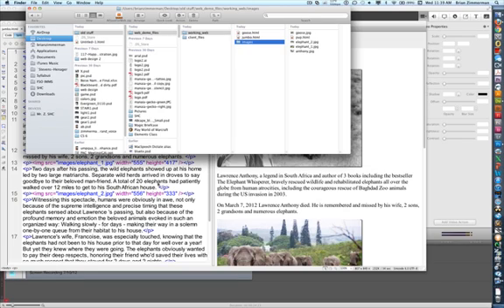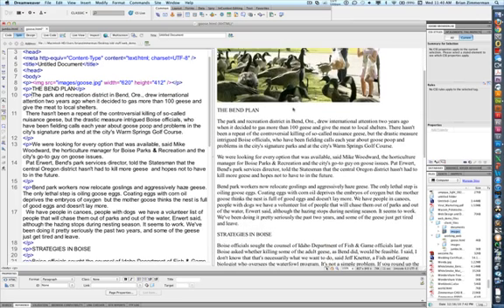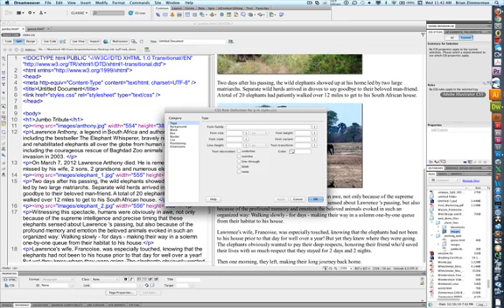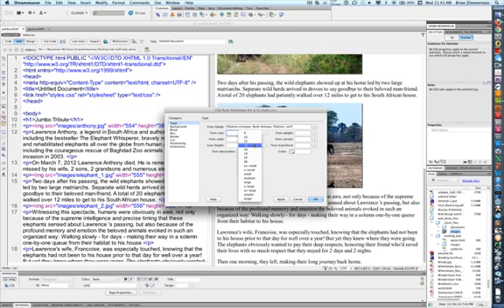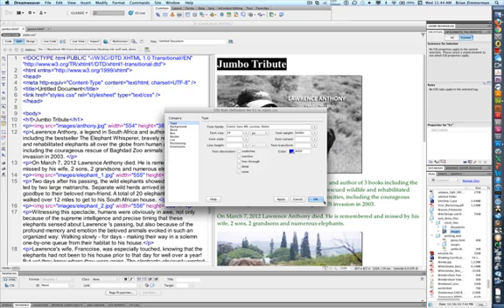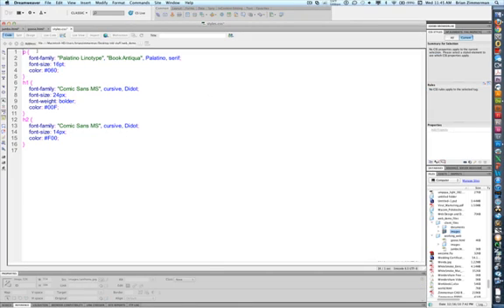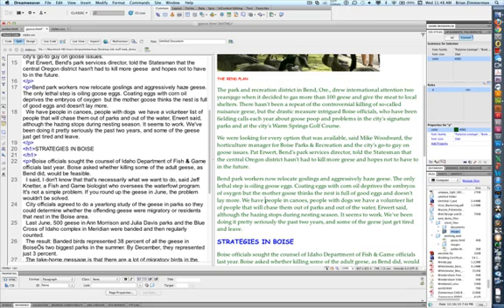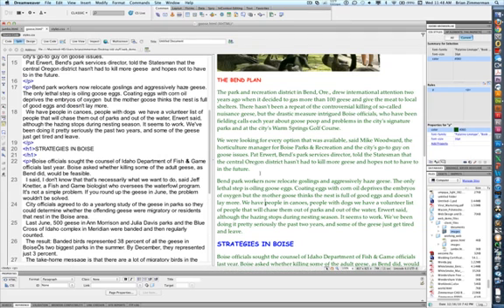css demo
Demo of CSS